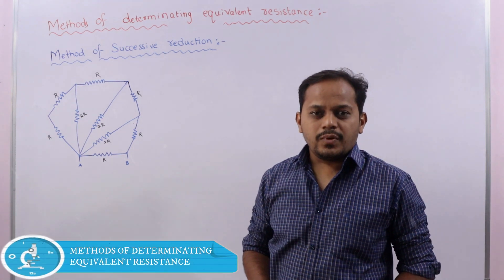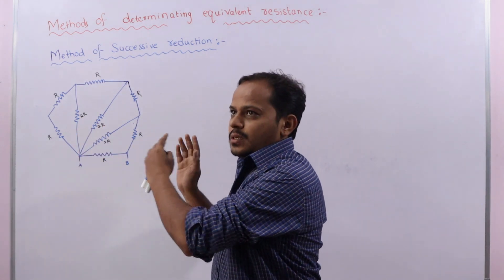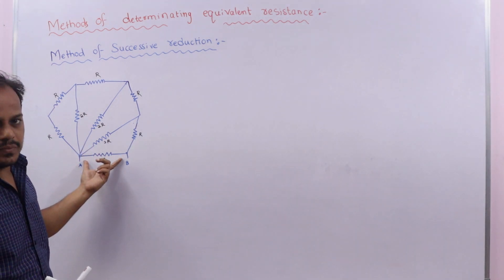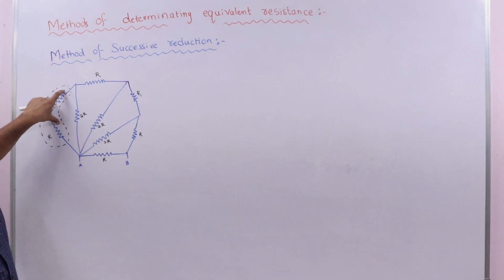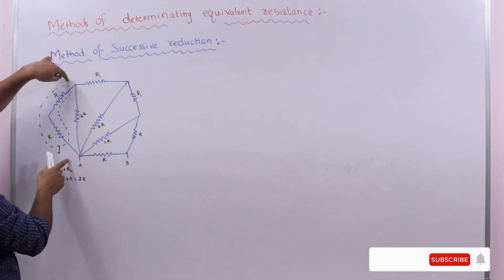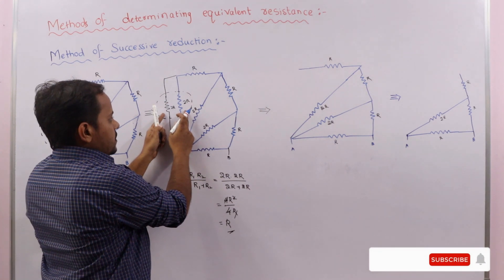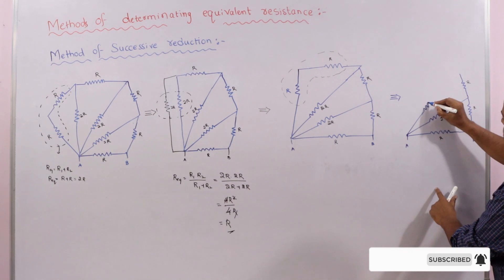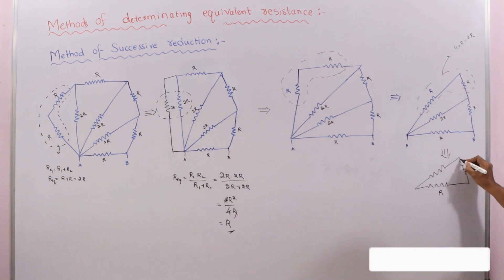Equivalent Resistance Determination Methods-1(Method of Successive Reduction)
In this Lecture Method of Successive Reduction,which is used to determine Equivalent Resistance is discussed with important example.